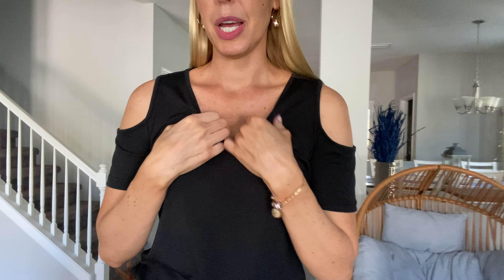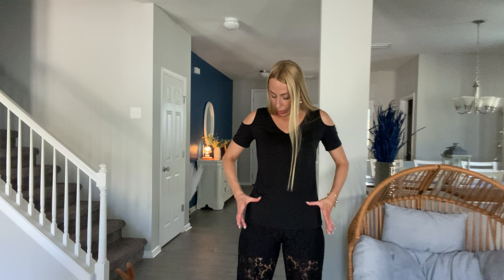Giving the cold shoulder with this cute top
I am loving this top and wearing it everywhere. I am wearing size small and its perfect.